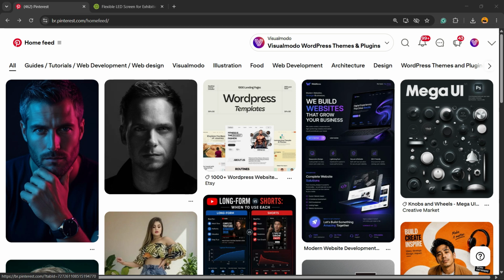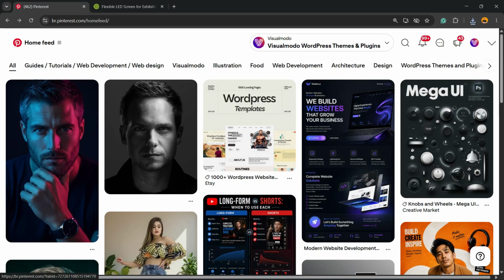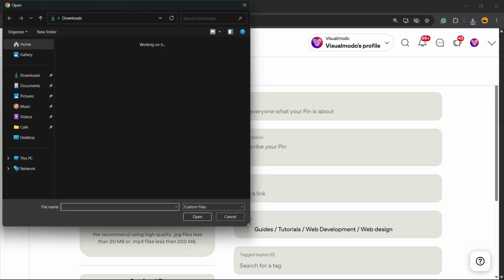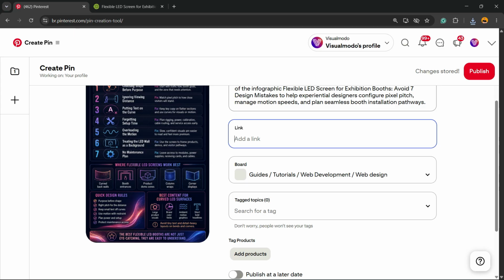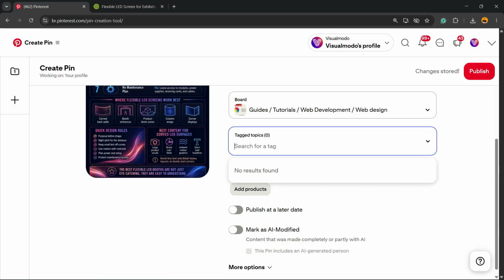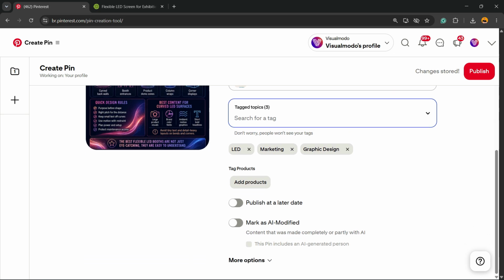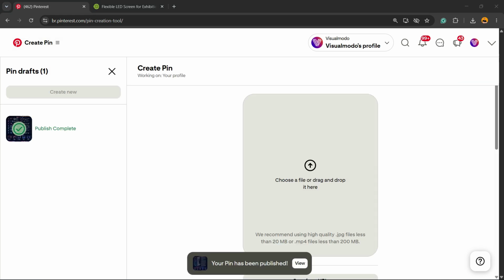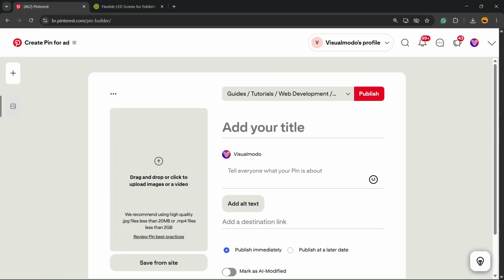How to Create a Pinterest Pin That Gets CLICKS! 📌🚀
📌 Want to create and publish your first Pinterest Pin? In this beginner friendly tutorial, you will learn how to create a post Pin directly from your Pinterest profile using an image or video.

A well designed Pinterest Pin can help people discover your content, visit your website, explore your products, and follow your profile. The key is combining an attractive visual with a searchable title, useful description, relevant board, and clear destination link.

🔥 In this Pinterest tutorial, you will learn:

✅ How to create a Pin on Pinterest
✅ Where to find the Create Pin option
✅ How to upload an image or video
✅ How to write a searchable Pin title
✅ How to optimize your Pinterest Pin description
✅ How to add a website or product link
✅ How to select the right Pinterest board
✅ How to add relevant topics to your Pin
✅ How to publish a Pin from your profile

To create a new post, open Pinterest, select Create, choose Create Pin, and upload your image or video. Add a clear title, keyword focused description, destination link, and relevant board before publishing.

For better results, create vertical, high quality images with readable text and a strong visual focus. Your Pin should quickly explain what users will discover after clicking it.

Use natural Pinterest SEO keywords in your title and description. Choose phrases your audience is already searching for, but avoid filling your content with repeated or unrelated keywords.

This video is ideal for anyone searching for how to create a Pin on Pinterest, how to post on Pinterest, how to publish an image Pin, how to add links to Pins, or how to use Pinterest for business and website traffic.

💬 What type of content are you planning to publish on Pinterest? Share your niche in the comments.